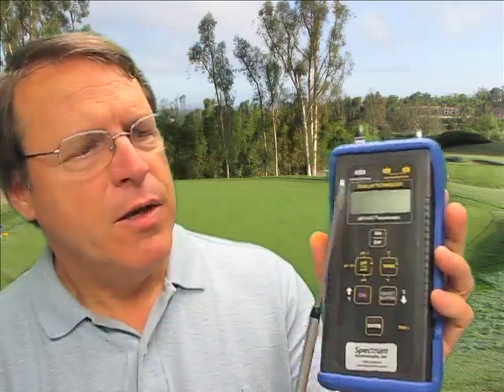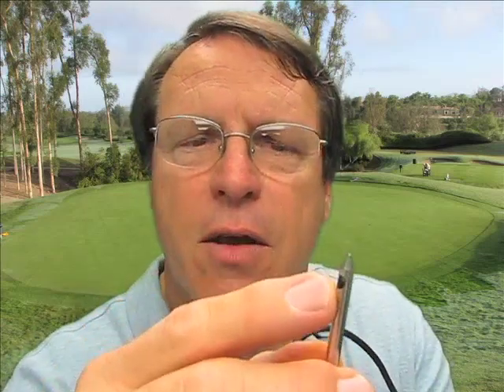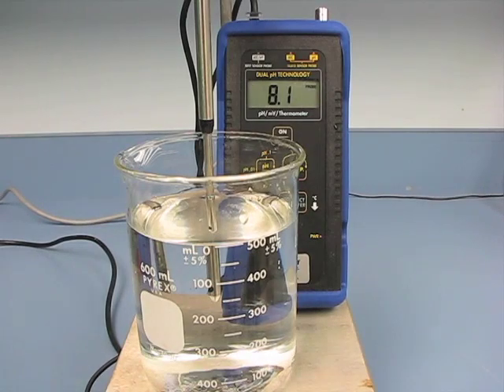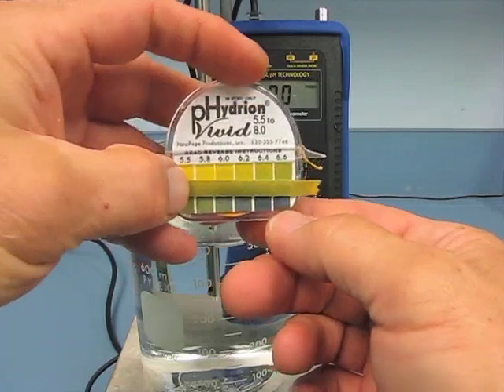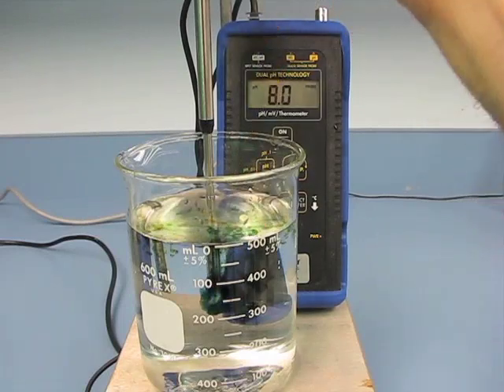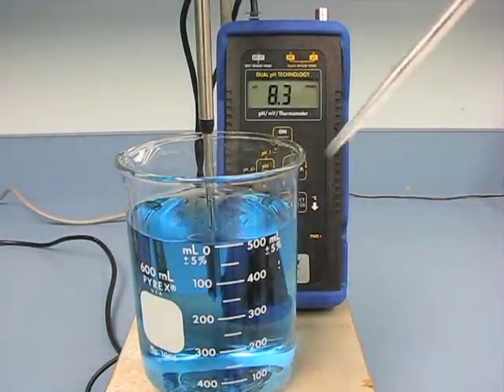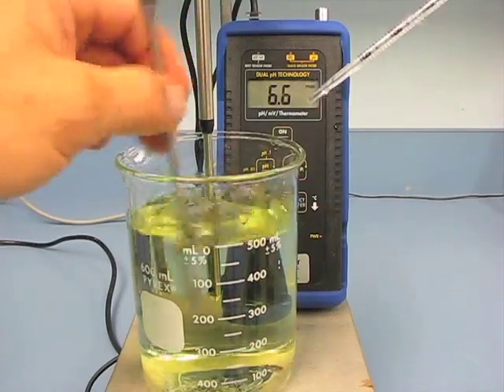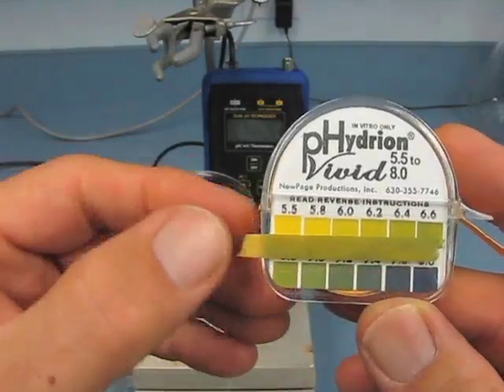Adjusting spray solution pH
In order to avoid alkaline (high pH) hydrolysis of pesticides, particularly insecticides, the pH of the spray tank should be in the mid pH 6 range. This video illustrates two methods of measuring spray solution pH and how to adjust pH down using vinegar (dilute acetic acid)
Get more indispensable turf management information and advice by signing up for the award winning PACE Turf information service